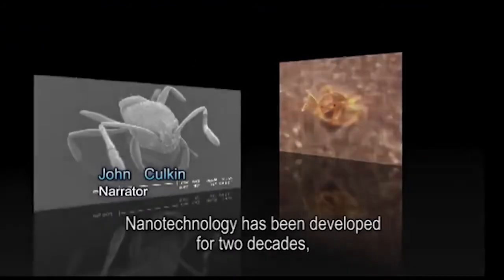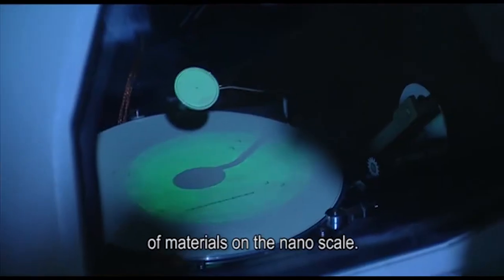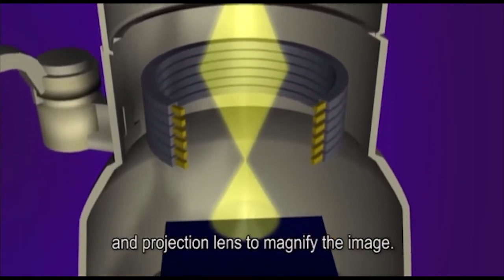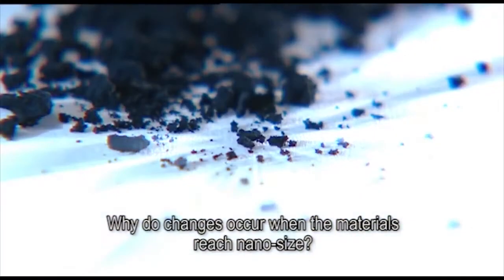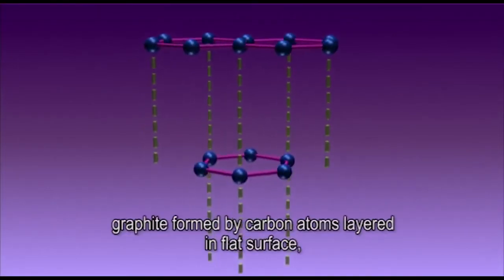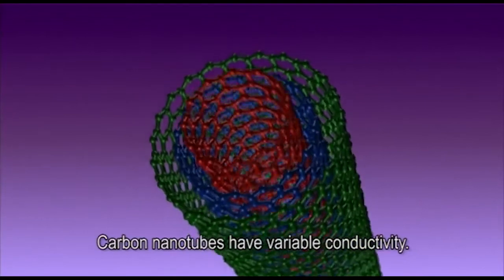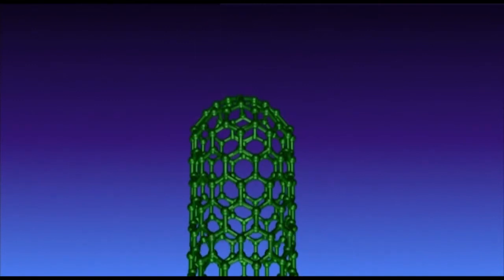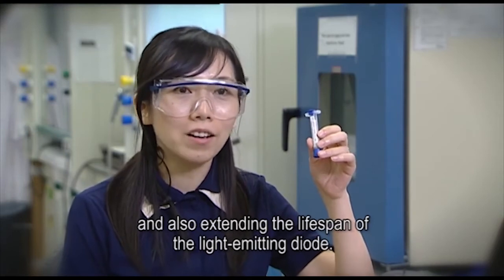ETV 教育電視：Probing into nano scale(Science Form 4- Form 6)